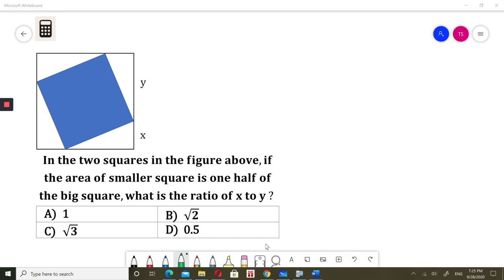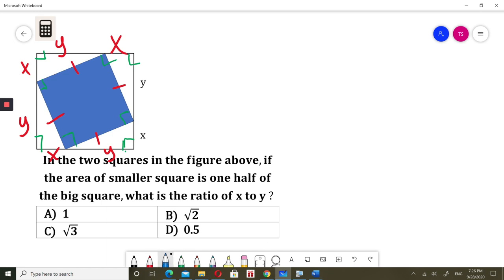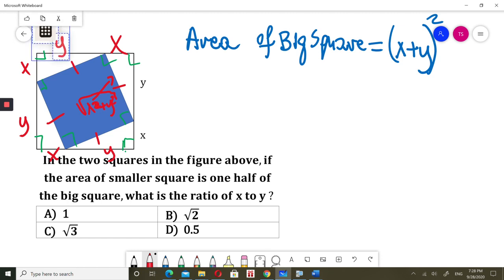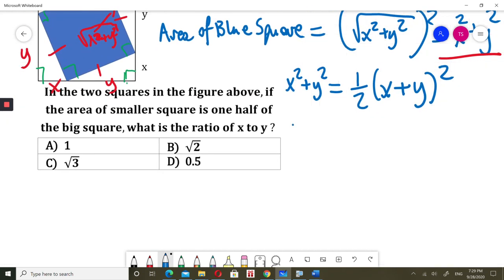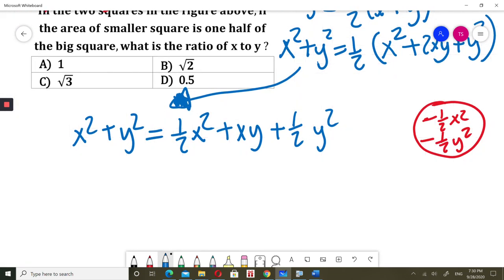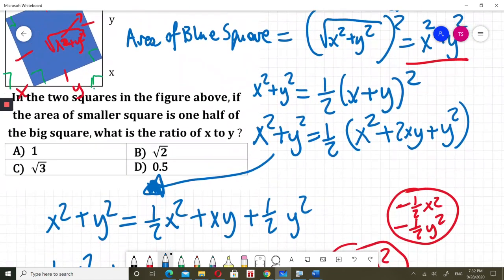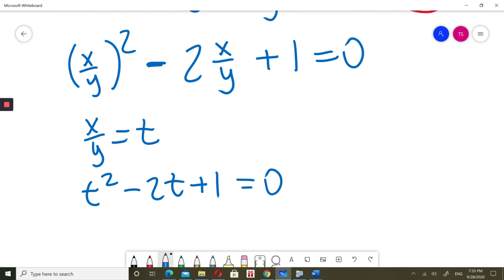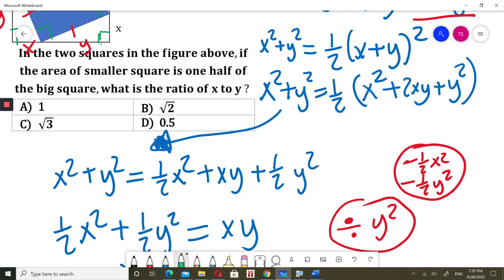SAT Hard Problem 16 (2D Shapes and Algebra)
SAT Hard Problem 16 about 2D Shapes and Algebra